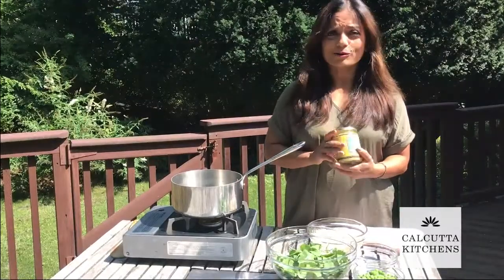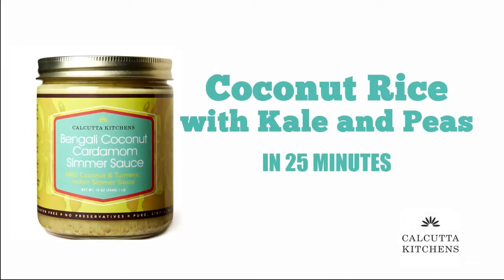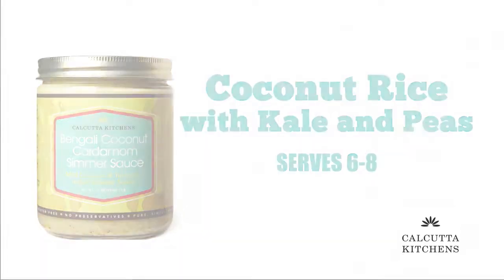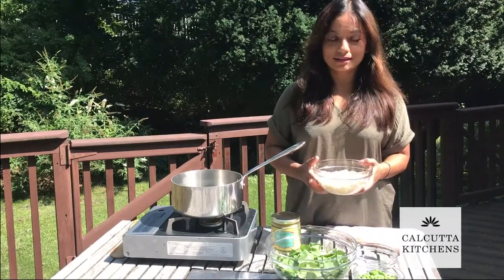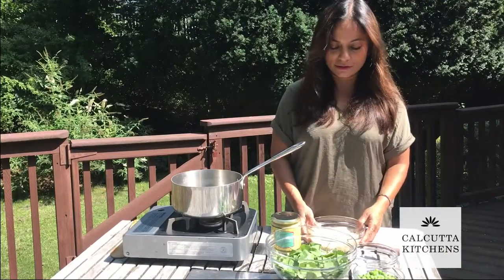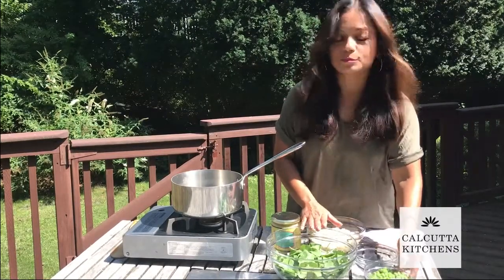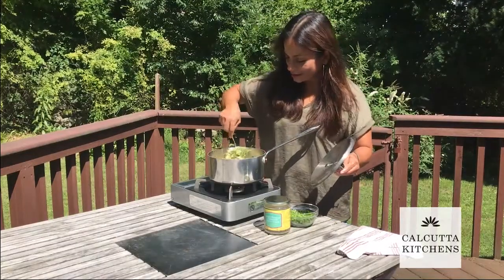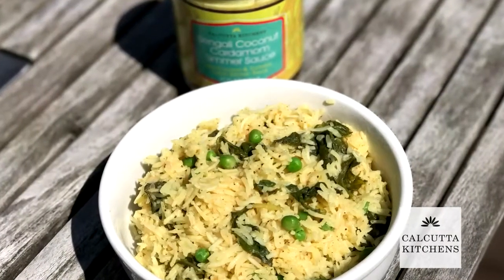15 Minute Meals - Coconut Rice